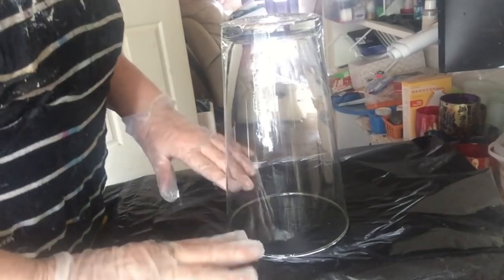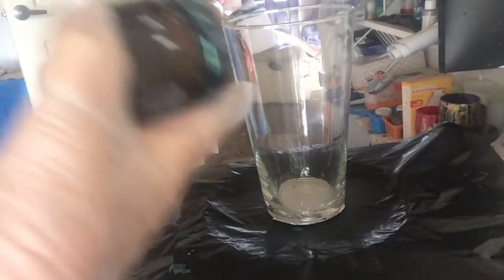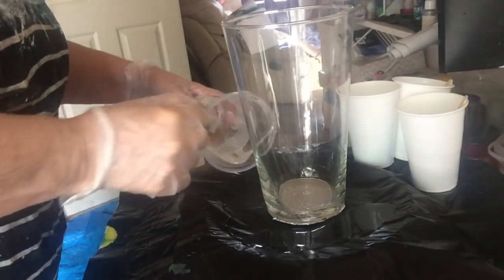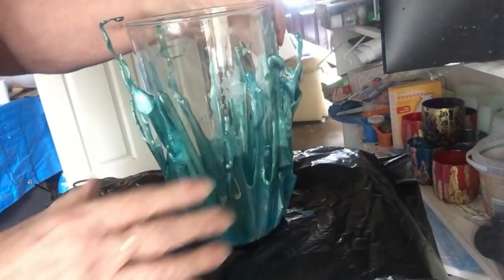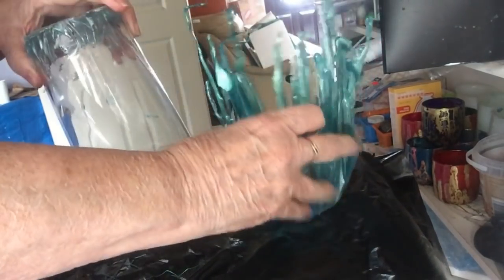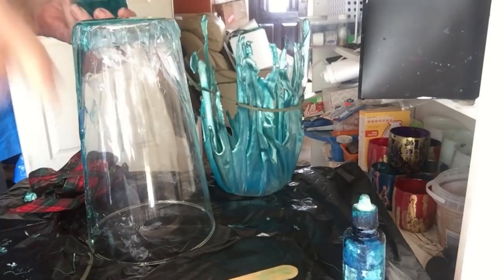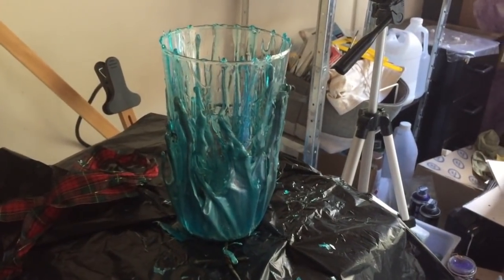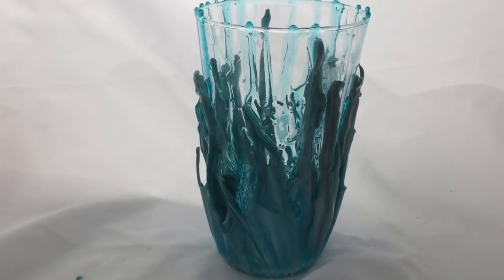How to Create a Resin Vase Demonstration Easy Tutorial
How to create a Resin Vase demonstration using a $2 Kmart vase, Easy to do and makes a great personal gift for a special person